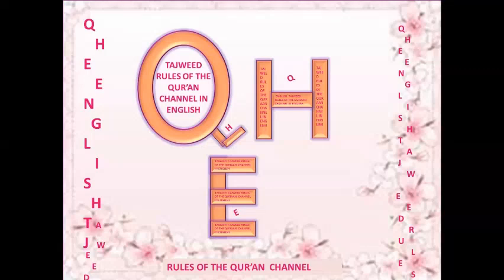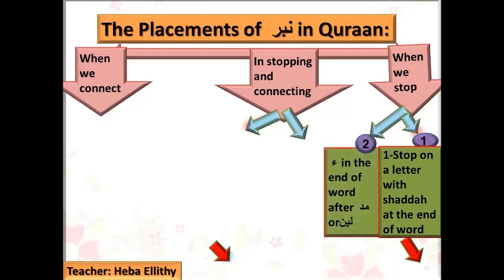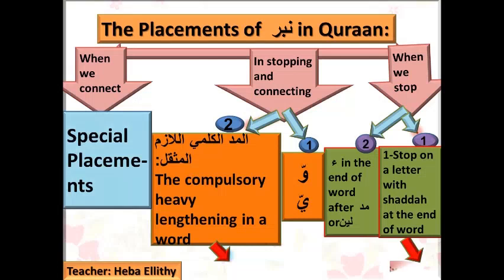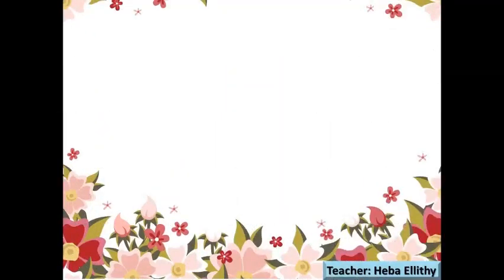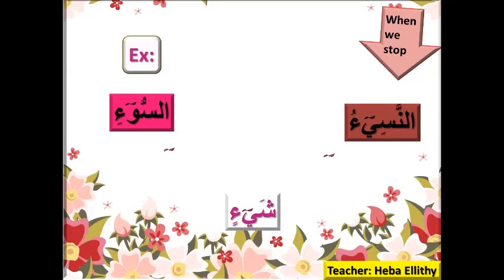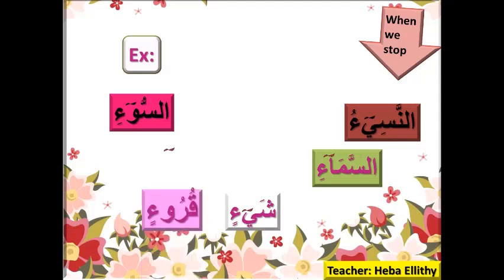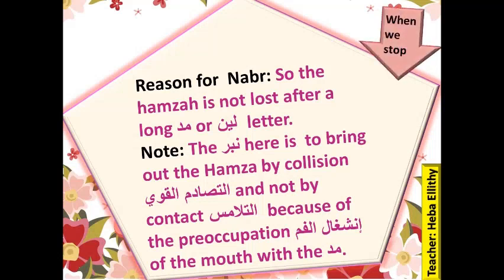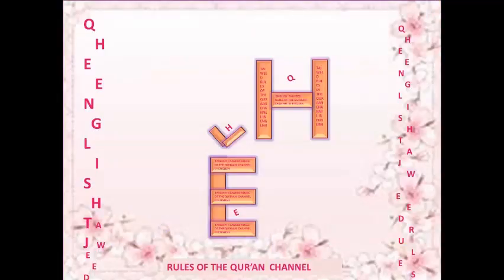2- How do you stop in Hamza همزة Nabr النبر